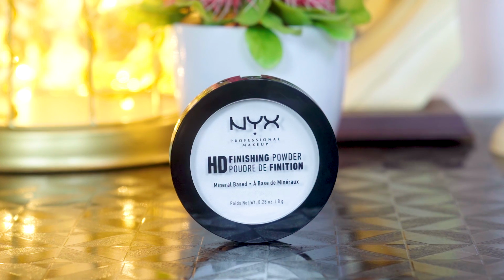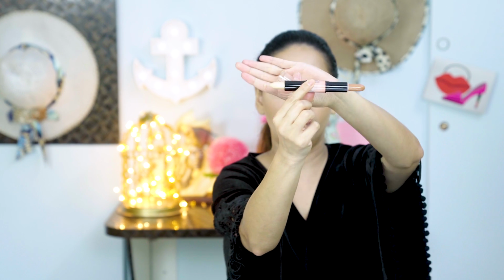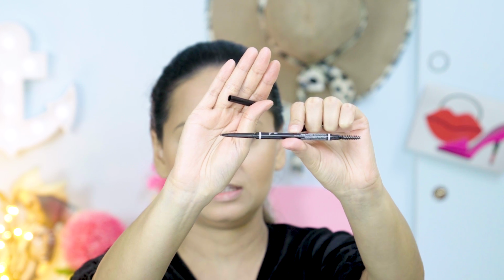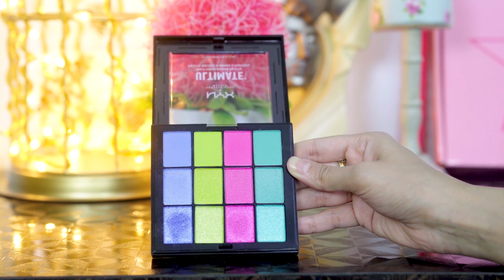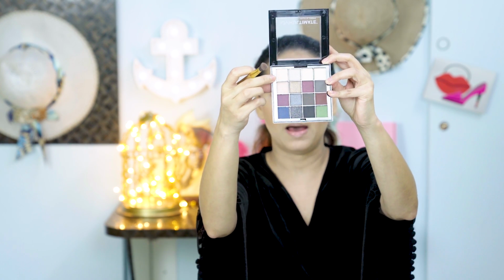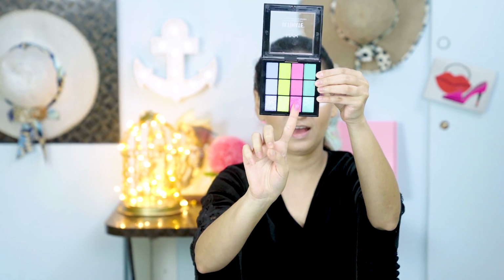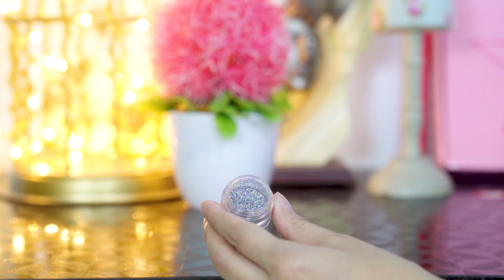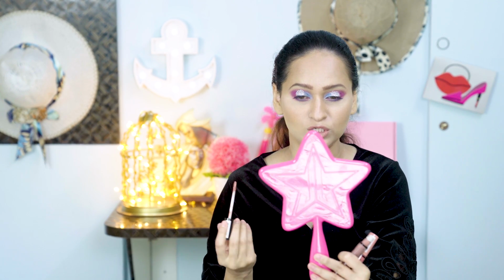Colourful Glitter Eyes Tutorial + Review using NYX Cosmetics Products + BIRTHDAY GIVEAWAY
Super excited to post this video on National Lipstick day. I reviewed and created a colorful, glittery & playful look using all NYX Cosmetics products in this video. Also since August is my birthday month I have decided to throw in 4 full sized NYX cosmetics product as a giveaway for you all.

We will be picking out 2 winners on my birthday 16th August 2018.

Copyright:-
Everything you see in this video was created by me (Shifa Merchant) unless otherwise stated.